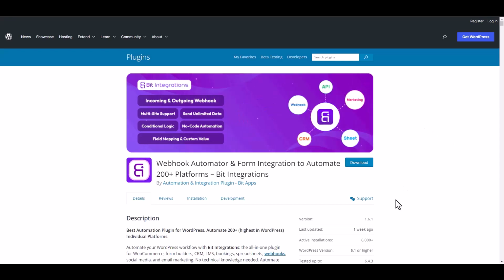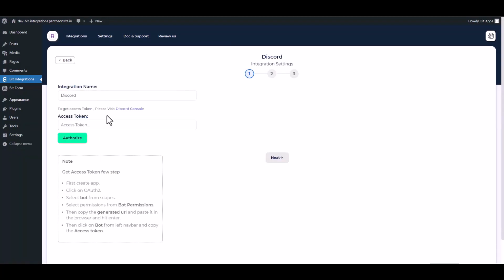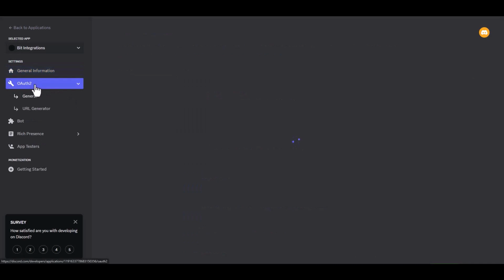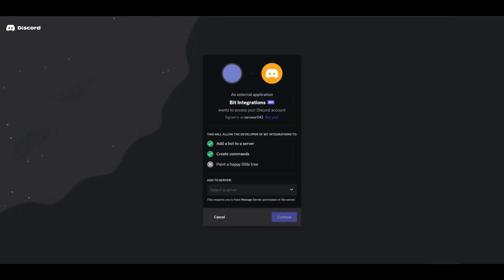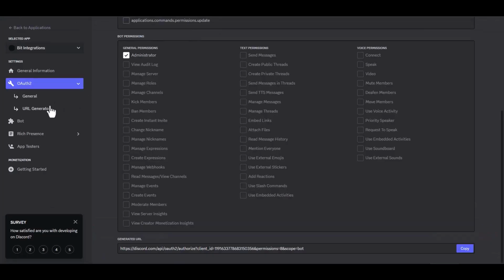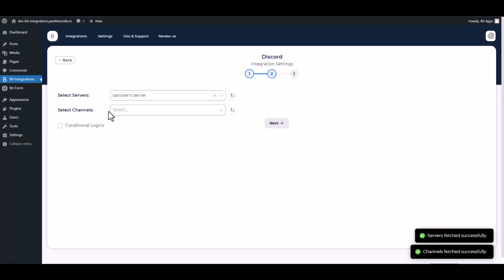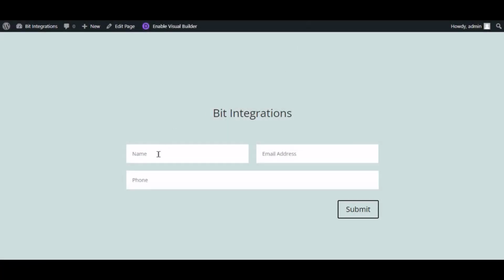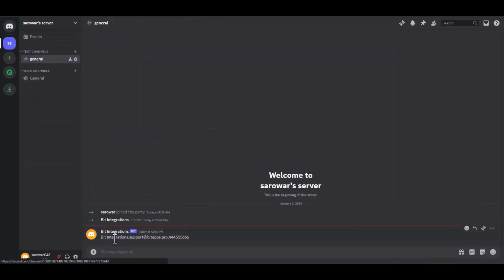Integrating Divi Contact Form with Discord | Step-by-Step Tutorial | Bit Integrations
🔗 Ready to enhance your community engagement and automate notifications? Join us on our YouTube channel for an in-depth tutorial where we demonstrate the seamless integration of Divi Contact Form with Discord using the Bit Integrations WordPress plugin. Learn how to effortlessly connect these two tools to streamline your communication workflows.

Follow along as we guide you through the step-by-step process of integrating Divi Contact Form with Discord, enabling you to automate notifications, manage community interactions efficiently, and boost productivity. Say goodbye to manual updates and welcome automated workflows for increased efficiency.

Key Highlights:
✅ In-depth walkthrough for integrating Divi Contact Form with Discord using Bit Integrations for WordPress.

Whether you're a community manager, business owner, or WordPress enthusiast, this integration empowers you to seamlessly merge Divi Contact Form with Discord. Watch now to revolutionize your communication efforts!